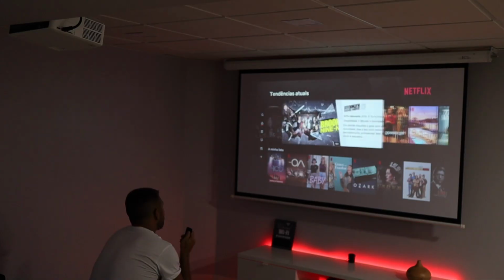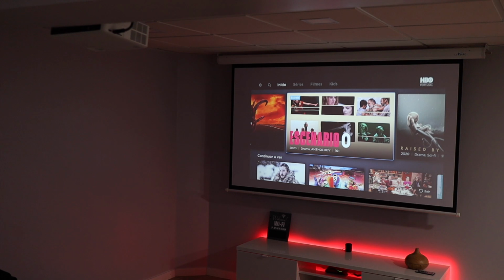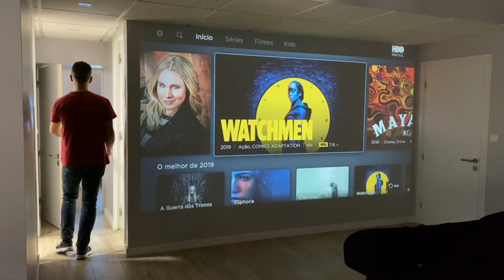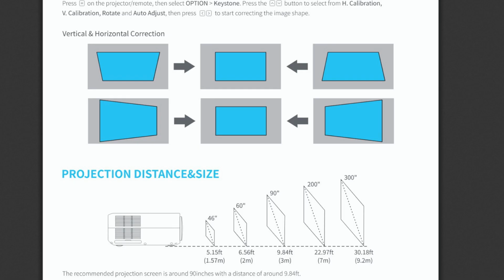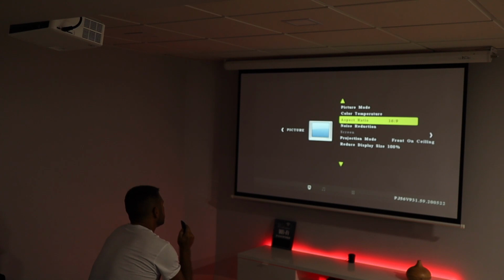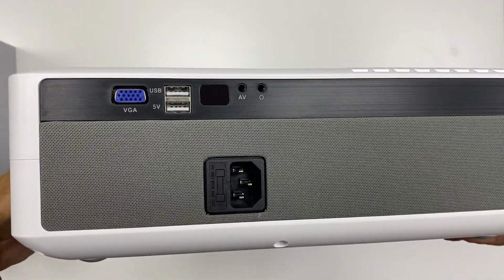Vankyo Performance 630 Projector 👍 Price & Quality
✅ SUGGESTED VIDEOS  ✅

✅ RECORDING GEAR: ✅